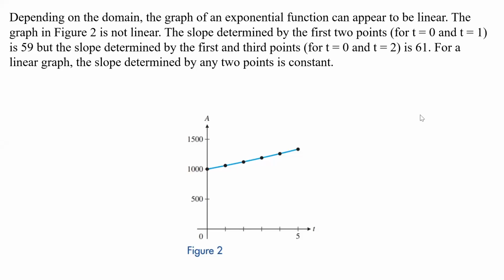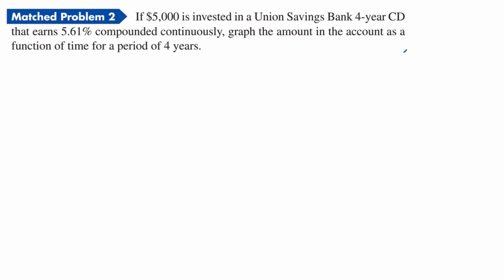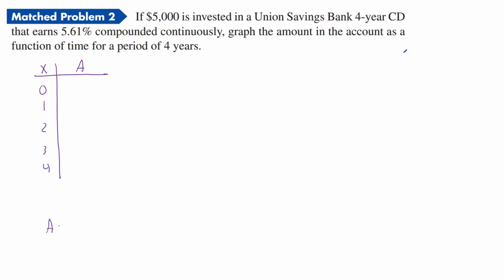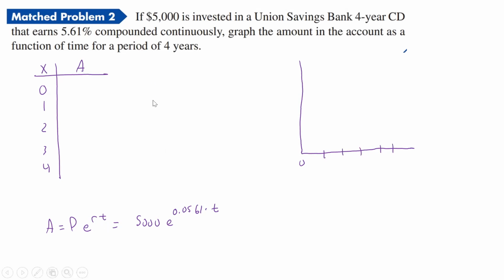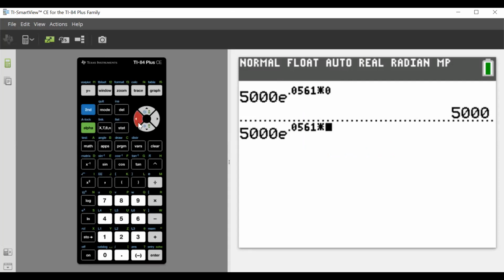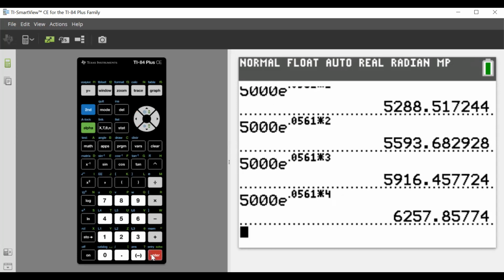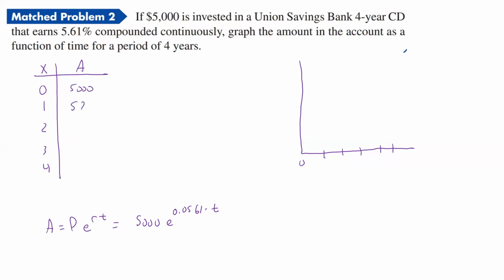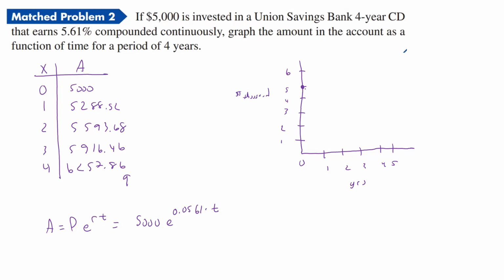10.1 Pt II